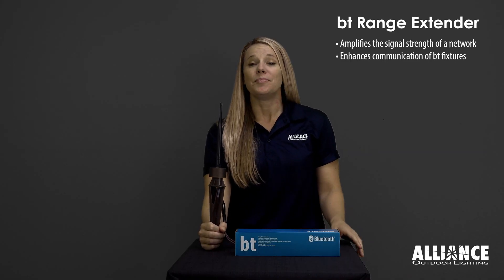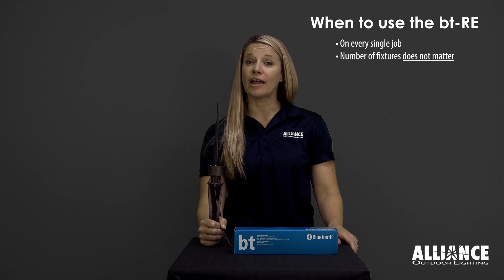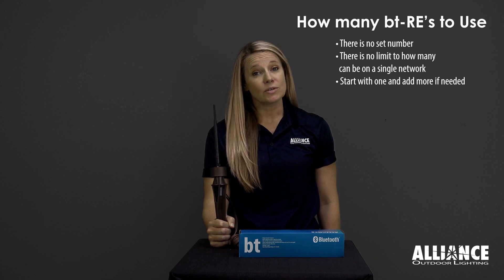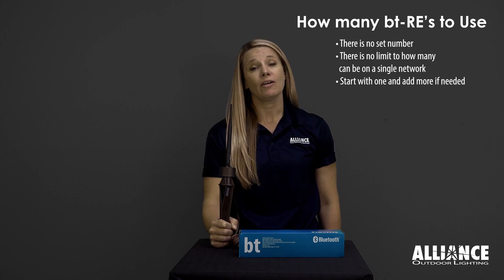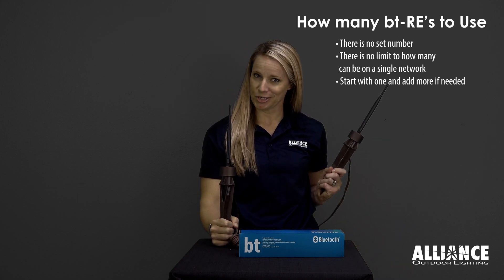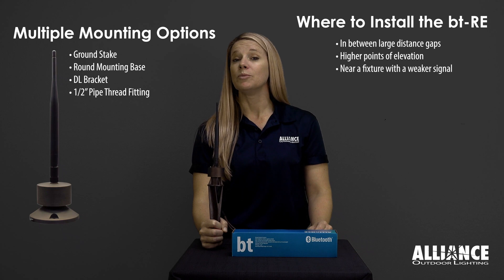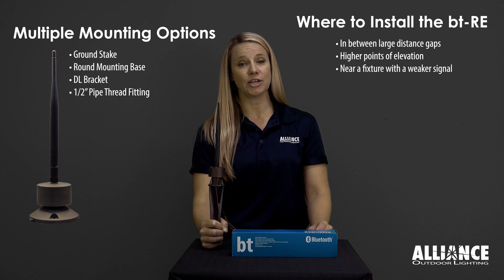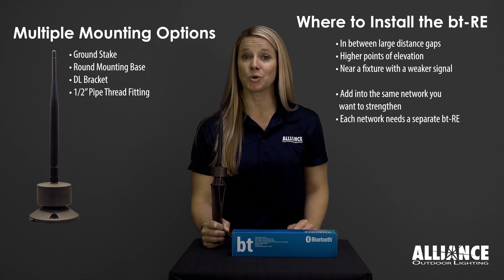Understanding the bt System and how to use the bt-RE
The ALLIANCE bt system uses Bluetooth Mesh technology.  The bt-RE enhances the signal of a bt network.